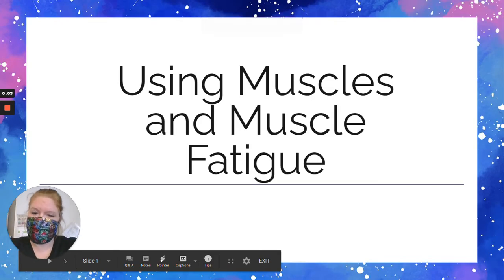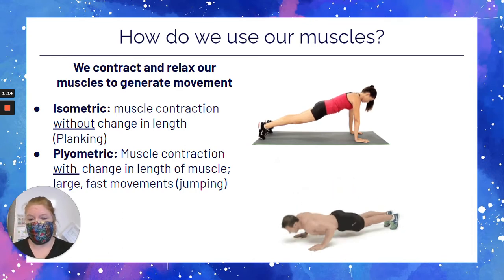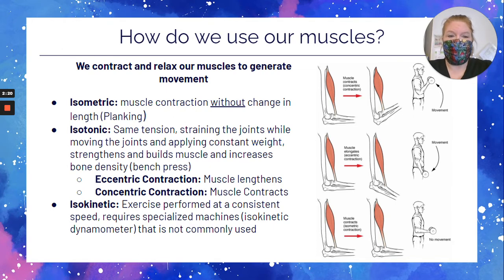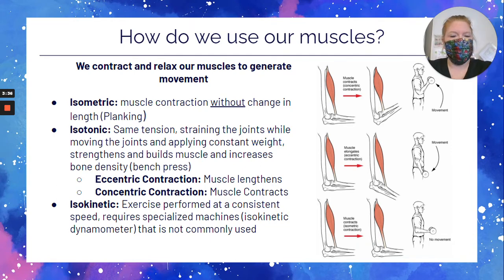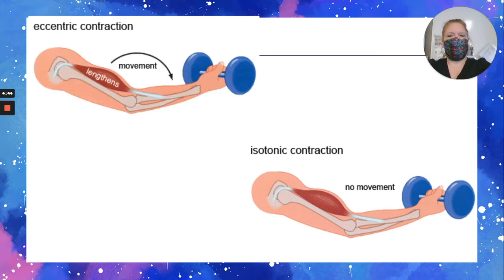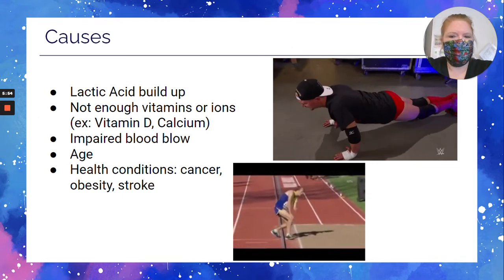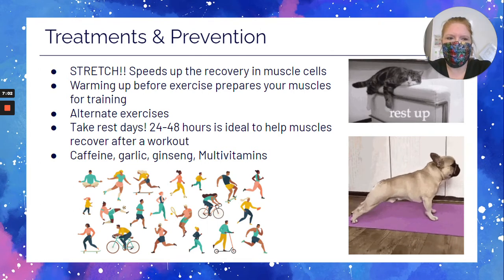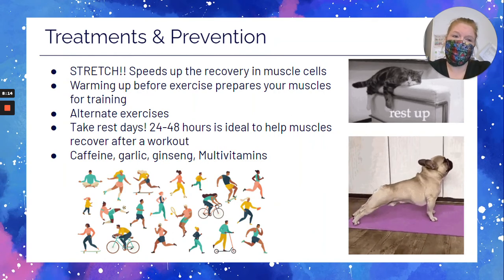Using Muscles & Muscle Fatigue (causes, treatment and prevention) In Exercise (anatomy & physiology)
This video covers how we use muscles, specifically isometric, plyometric, isotonic and more. Muscle fatigue is also addressed, specifically in terms of causes, treatment and prevention.